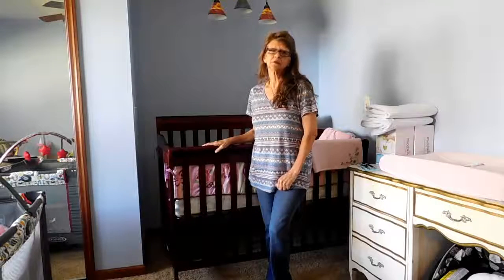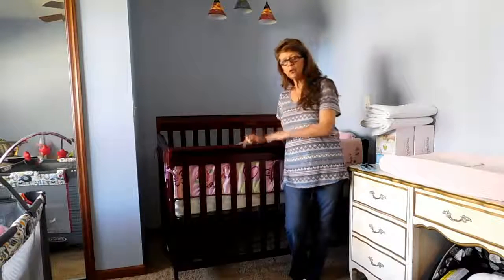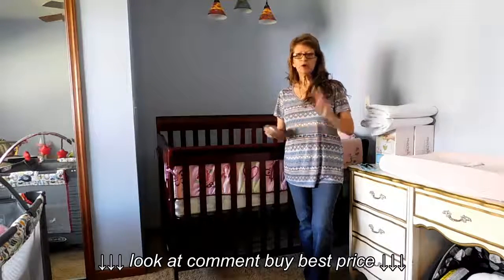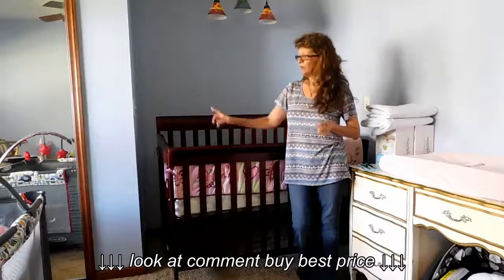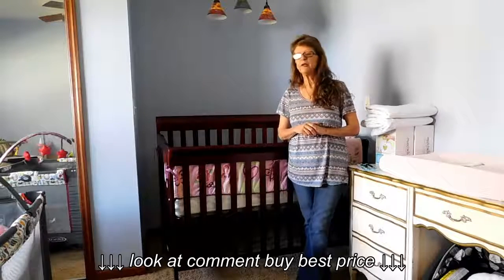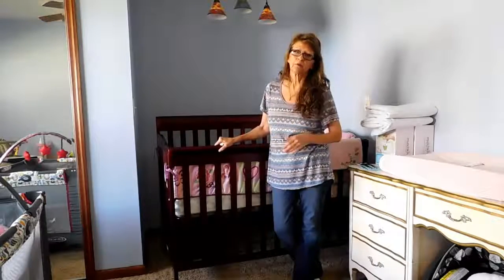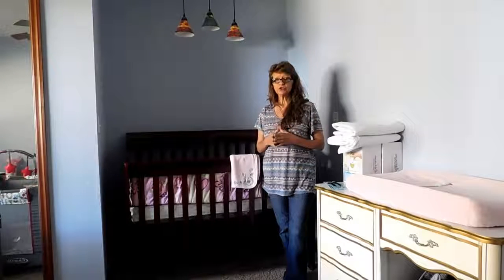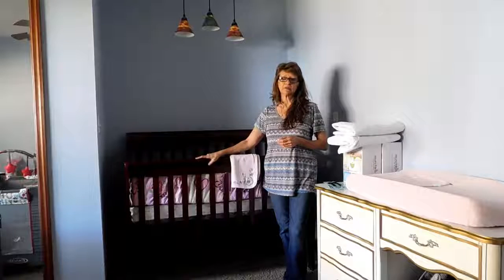Dream On Me Ashton 5 in 1 Convertible Crib Preview with Lisa's World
Dream On Me Ashton 5 in 1 Convertible Crib Preview with Lisa's World, Dream On Me Ashton 5 in 1 Convertible Crib Preview with Lisa's World